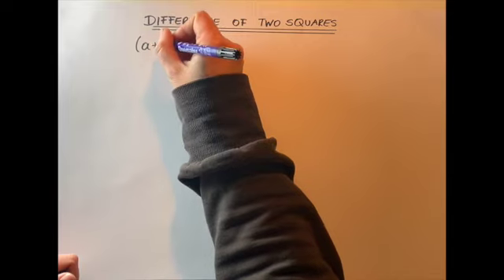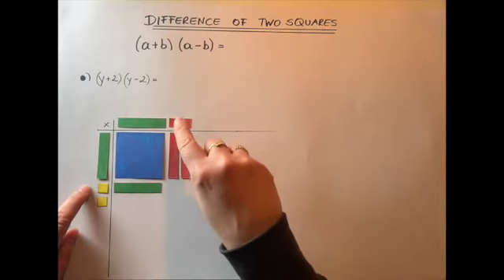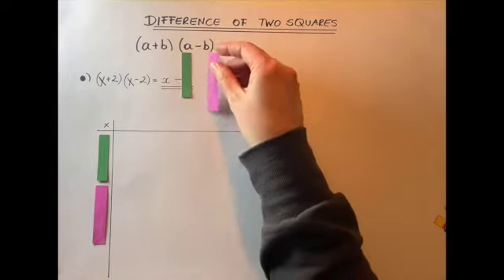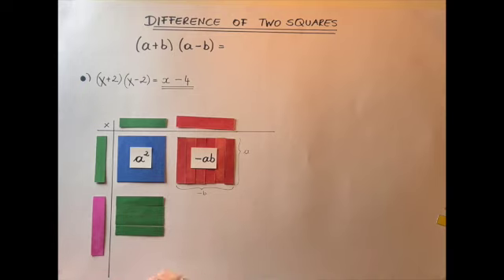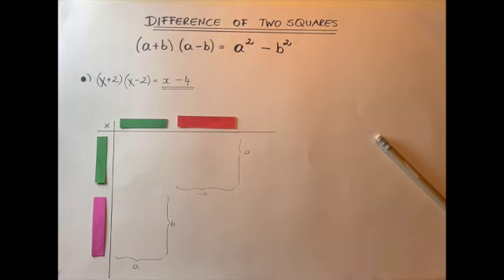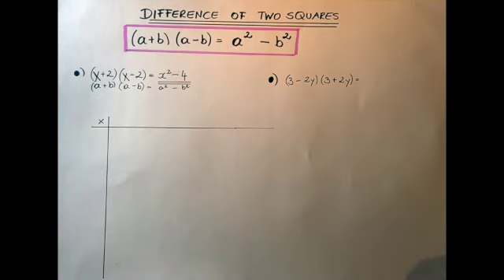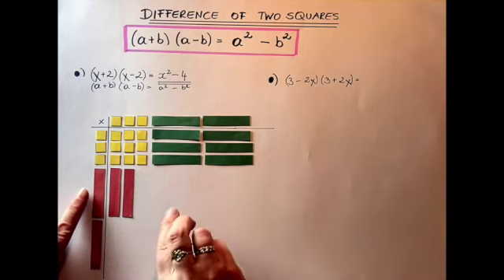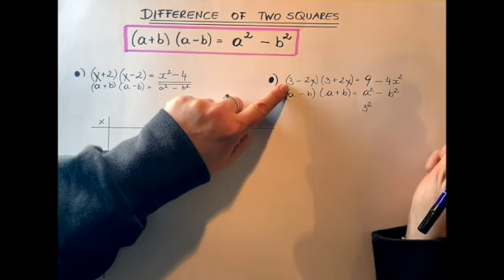Difference of two squares SD 480p